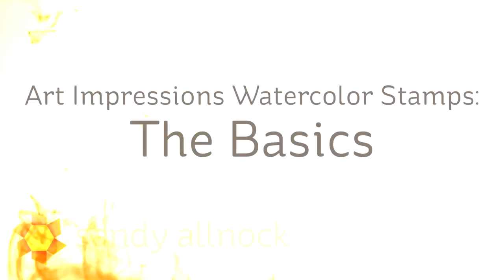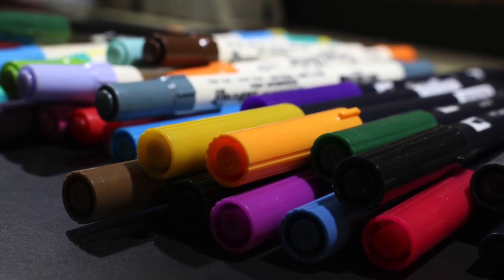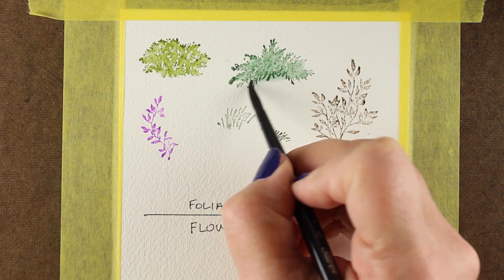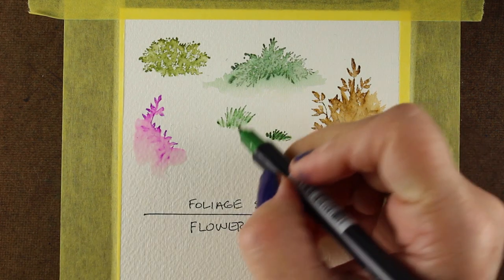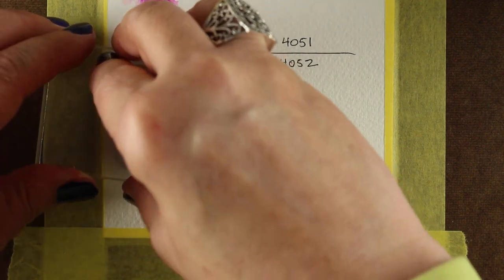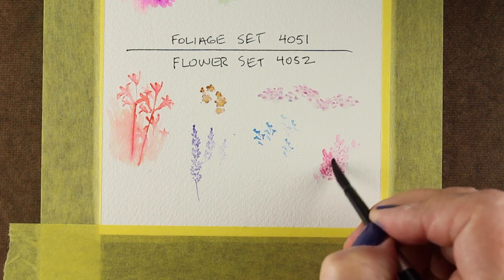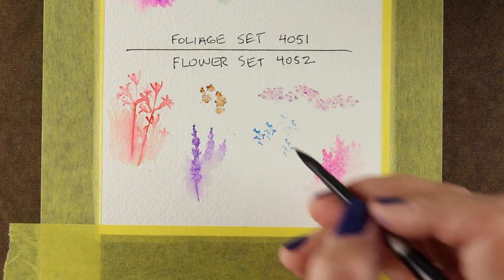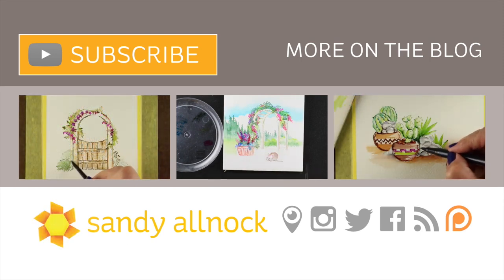Art Impressions Watercolor Basics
Basic tips to use with Art Impressions Watercolor stamps!  Blog post with more info and pinnable images